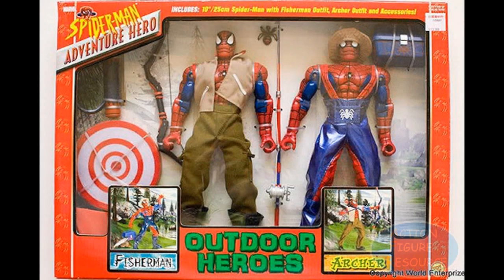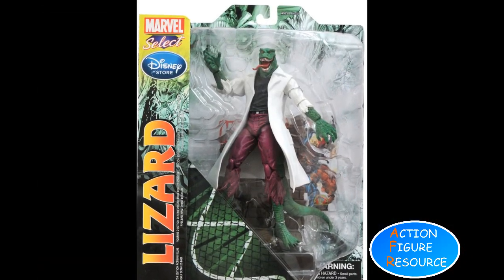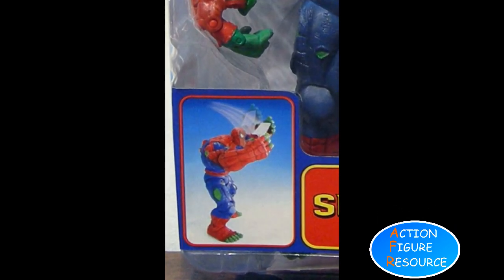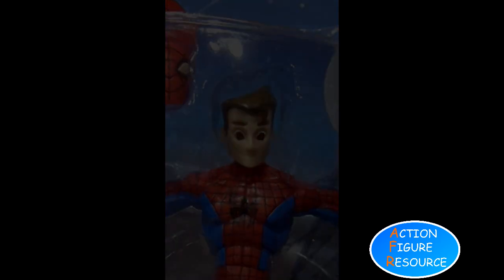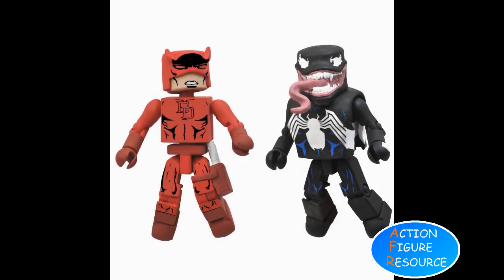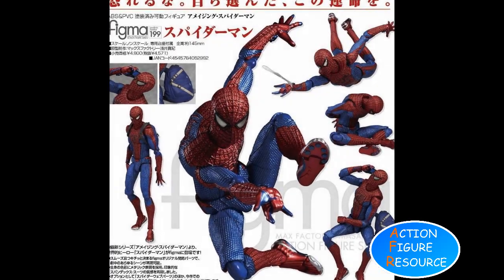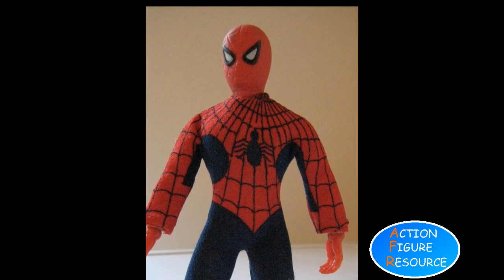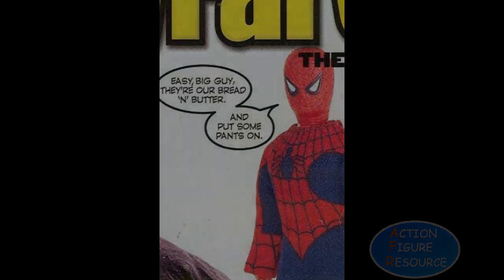Top 10 Greatest Spider-Man Action Figures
A look at ten of the best (and in some cases the worst) action figures of and connected to Spider-Man released over the years.

Let us know your own Top 10 in the comments.

Also check out our Spider-Man Action Figure Collecting Guide and various other Top 10s including Batman, Spawn, He-Man and Wrestling.

►►►►►►►► 60,000+ Action Figures Listed
►►►►►►►►FREE Checklists
►►►►►►►►FREE Price Guides
►►►►►►►►FREE Exclusive Videos
►►►►►►►►FREE eBooks and Tutorials

Buy vintage action figures at great prices, with

►►►►►►►►WORLDWIDE DELIVERY
►►►►►►►► GREAT PRICES
►►►►►►►►MONTHLY SALES
►►►►►►►►SPECIAL OFFERS
►►►►►►►► CUSTOMER REWARD PROGRAM

🔔 The Action Figure Resource website  ►►►►

💡 Do you have a business proposal? Looking for joint ventures?

ARE YOU LOOKING TO SELL YOUR COLLECTION?

I'M BUYING!!